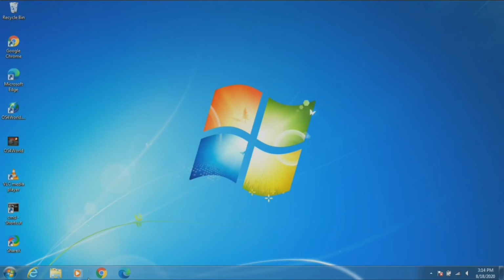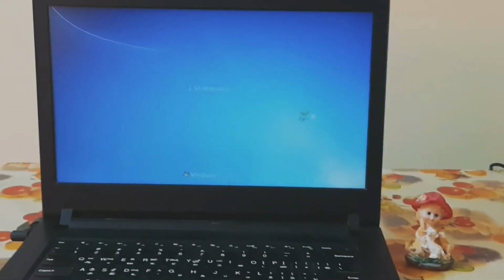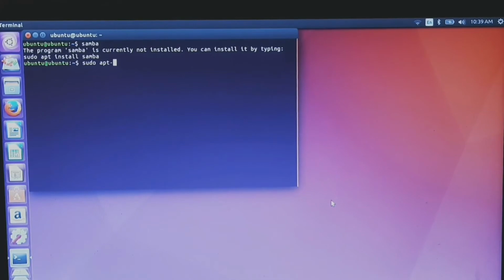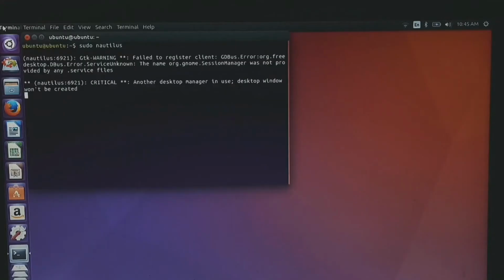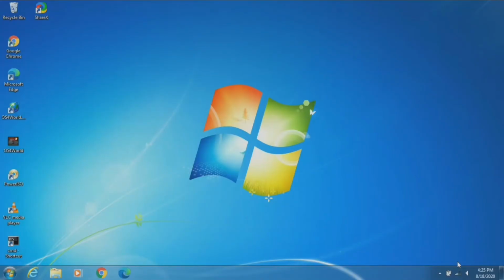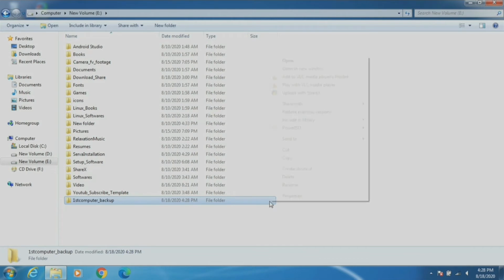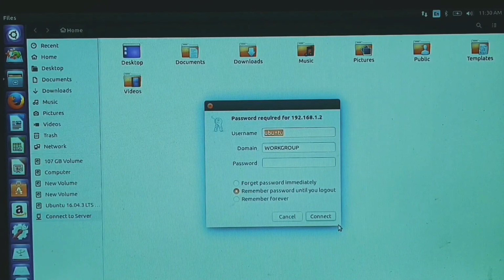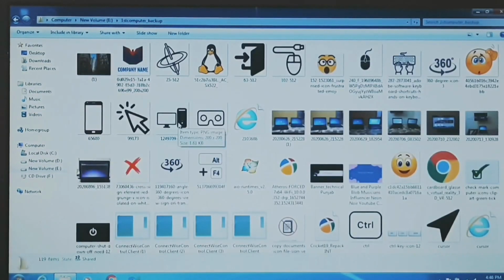How to take backup C:\ disk, If you forgot your windows password or windows stuck in boot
We use file transfer protocol to do backup from our forgotten windows 7 pc.
Samba service is used  for file sharing from linux to windows platform.

Commands for installing Samba in Ubuntu :
1.  sudo apt-get update  (For updating repository file)
2.  sudo apt-get install samba   (For installing samba)

1st computer IP settings :
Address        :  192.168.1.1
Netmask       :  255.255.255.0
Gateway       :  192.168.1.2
DNS servers :  8.8.8.8

2nd computer IP settings :
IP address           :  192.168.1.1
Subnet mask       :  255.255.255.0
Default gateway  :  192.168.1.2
DNS servers         :  8.8.8.8

To open Shared folder in Ubuntu :
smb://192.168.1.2